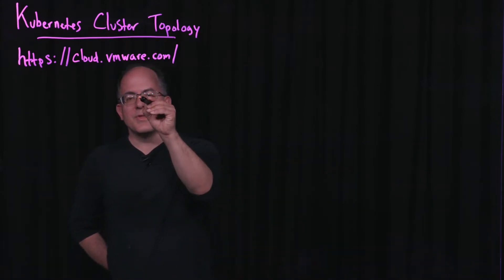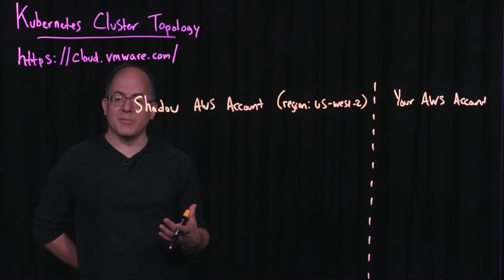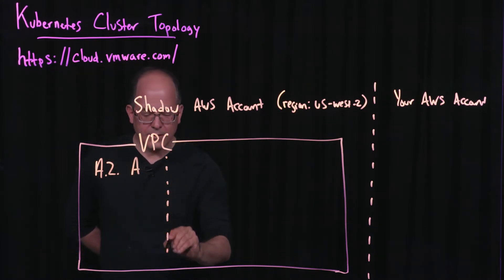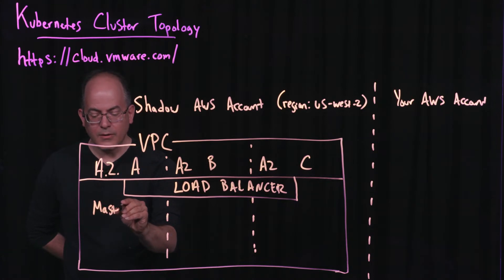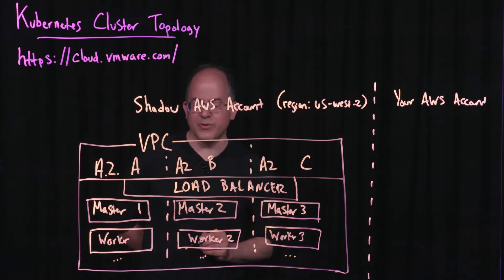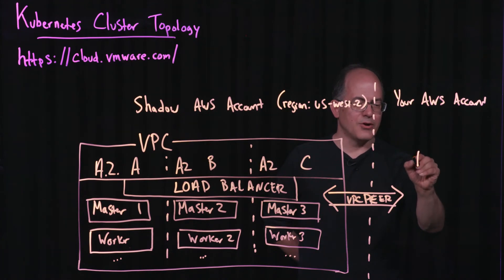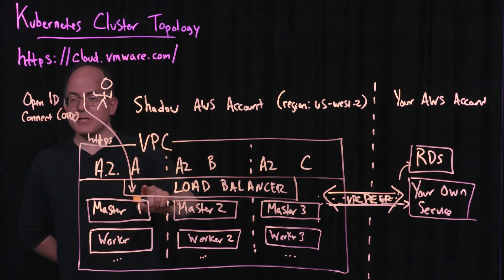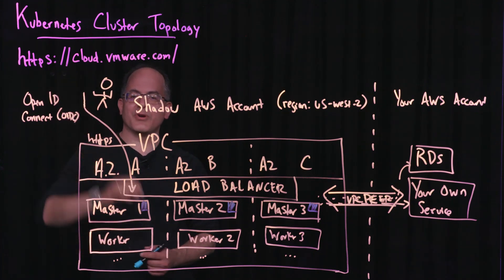Kubernetes Cluster Topology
Detailed review on the Kubernetes Cluster topology for VKE